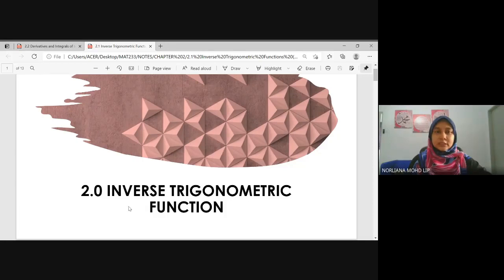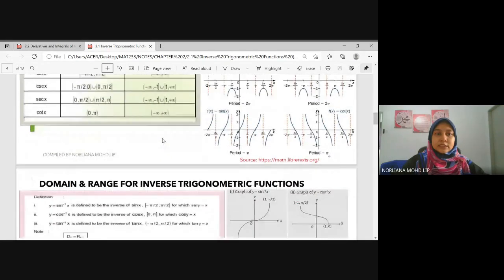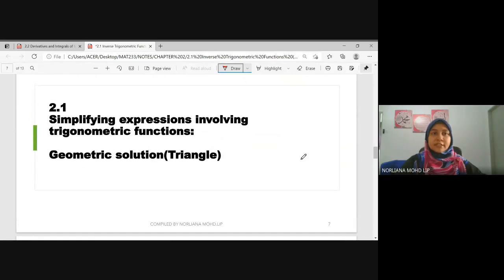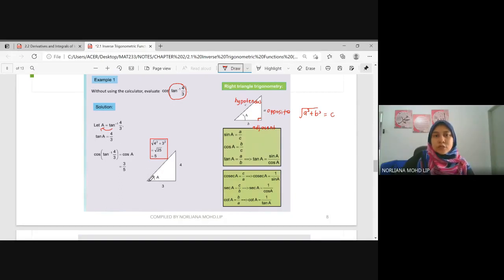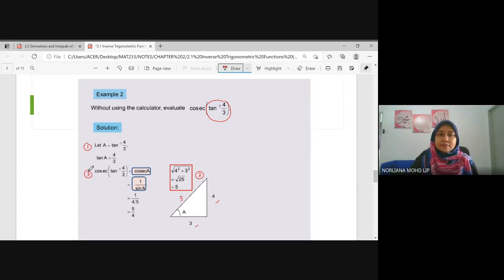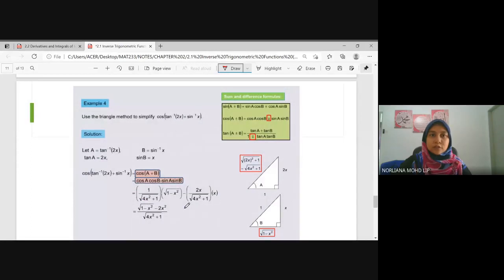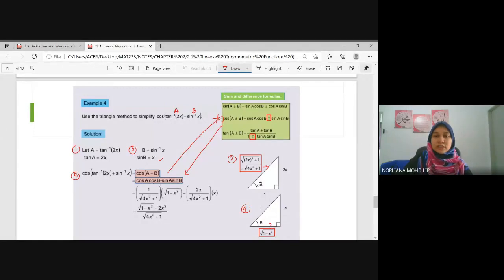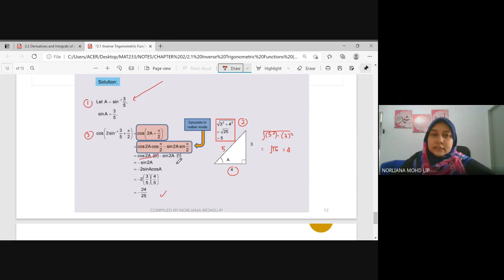MAT441: 1.1 (Inverse Trigonometric functions)